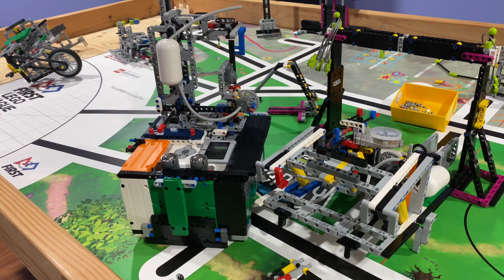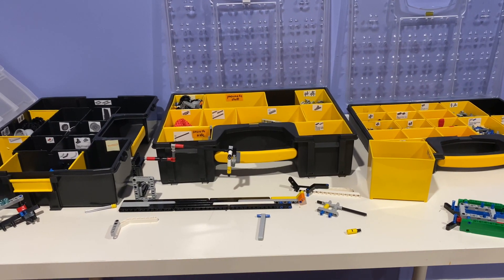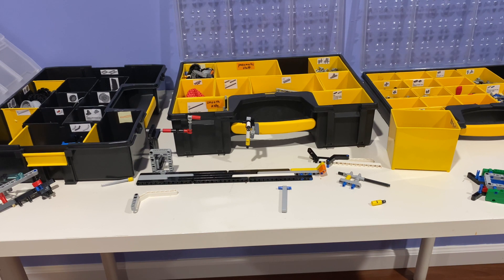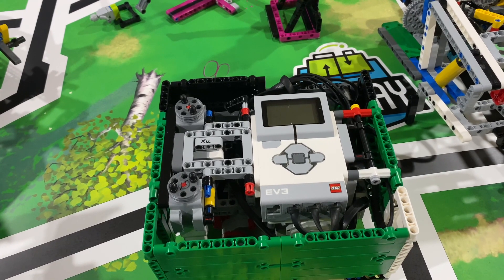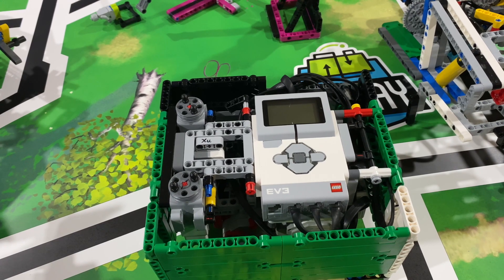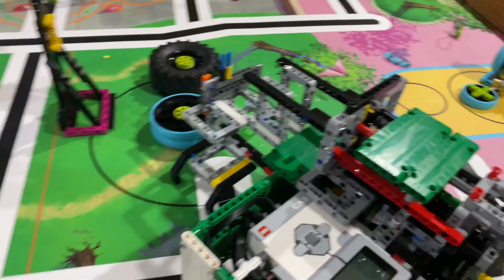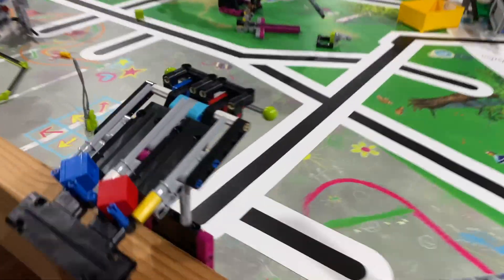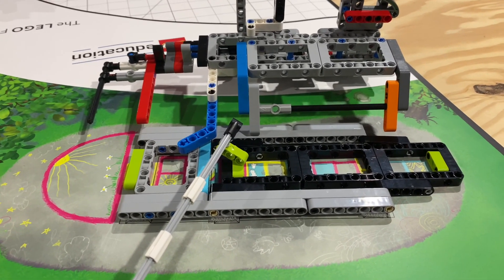How to Improve Your FLL Skills - 10 Easy Tips